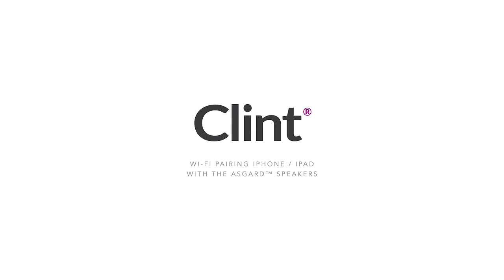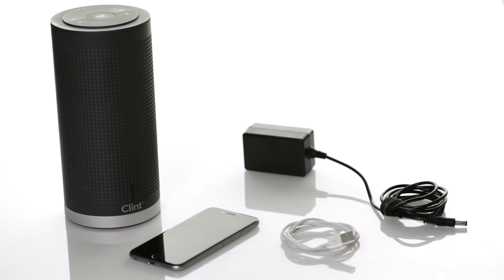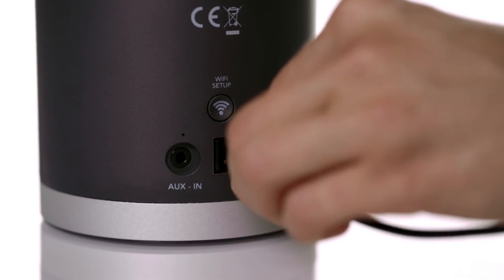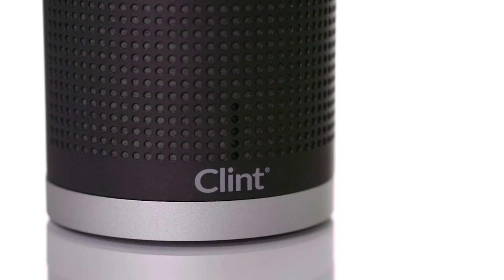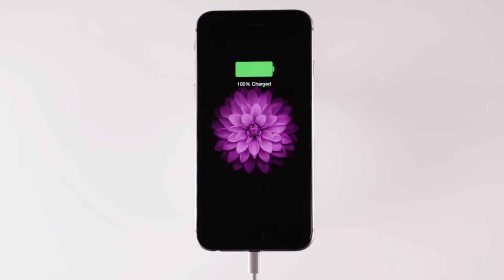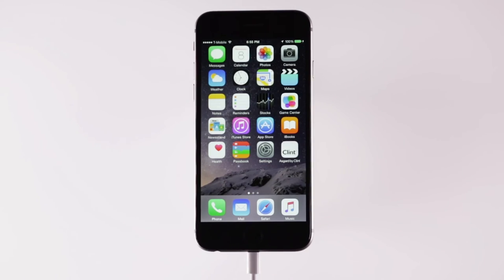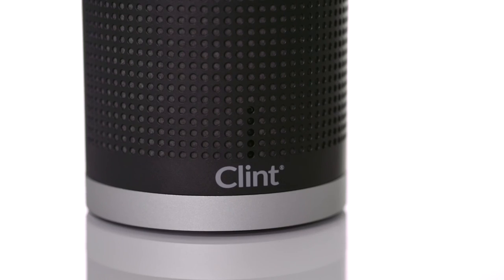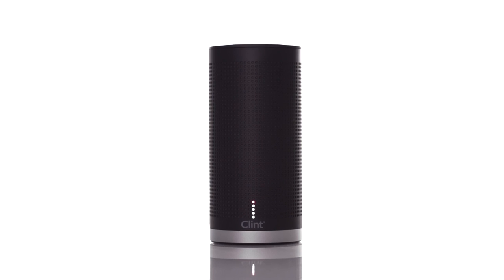Asgard™ Wi-Fi Pairing - iOS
In this video we will show you how to connect your Asgard™ speaker to your wireless network using an iPhone or iPad.

This guide works for both our ODIN & FREYA Asgard™ wireless speakers.